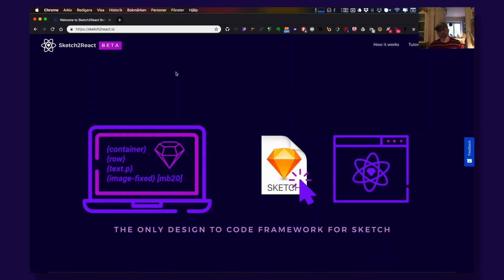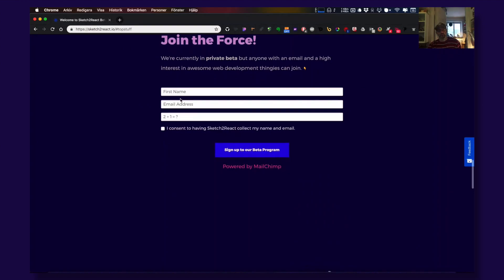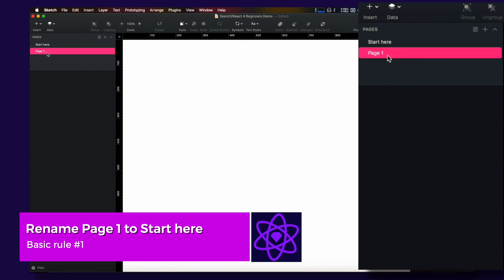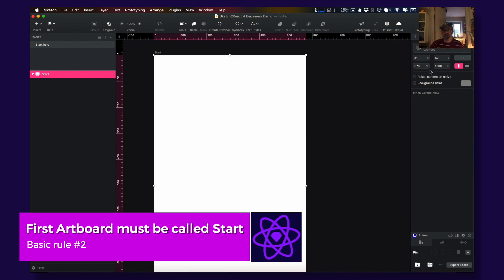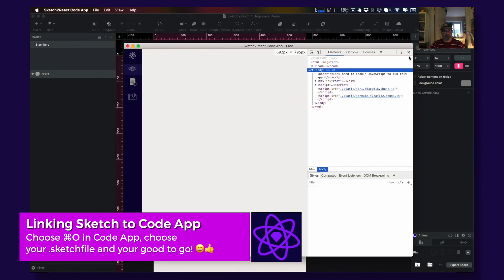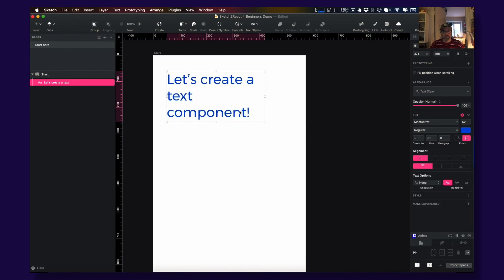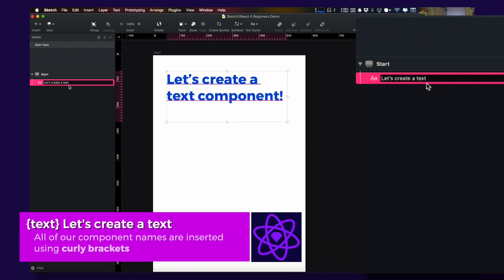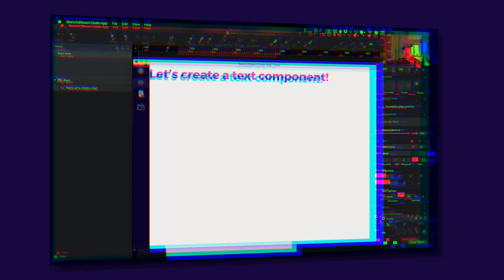Sketch2React - Beginner Tutorial Part 1 - Create your first code component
For beginners - Step by step Sketch2React Tutorial ⛳️🥊

This tutorial is based on the insights from dozen or so internal courses we have held about our framework since the start. Learn and follow this and you will have a very good grasp on what our powerful design-tool-to-code framework for Sketch can do.

What is Sketch2React? 📕
Basically you use Sketch app to create code components and layouts. No plugin required. You rename layers and groups in the Layer List accordingly to our framework, and our external code app translates it to magic fluffy stuff. Really neat!

 - Sketch App version 50-
 - Sketch2React Code App (you need to signup to our private beta to get it)
 - Zero code knowledge
 - Level - Curious Beginner 🔝
That's it. Okey let's get started!

1. Setup in Sketch app ✅
 1. Create a new document
 2. Rename Page 1 to Start here
 3. Create a new artboard. We are doing web things here so make it at least 576px wide. Height does not matter.
 4. Rename artboard from the default name to Start. Only the first artboard in your hierarchy needs to be named like this. For the others you create use common web design sense. Don't use special characters or smiley’s ( we know you want to - stop that urge .. right ...now ... )
 5. Yes that's it!